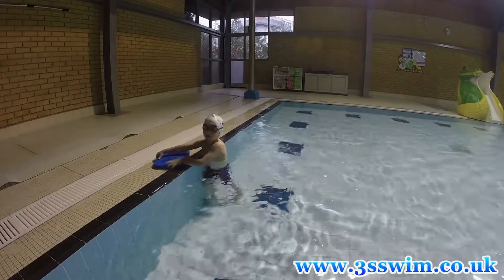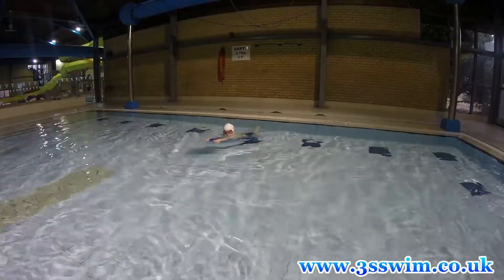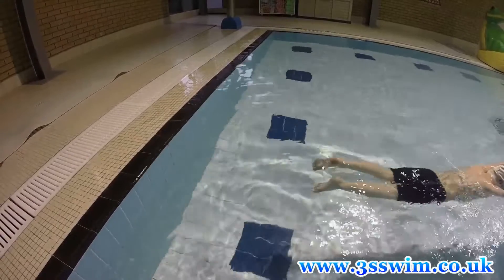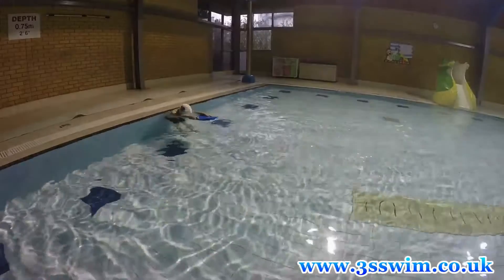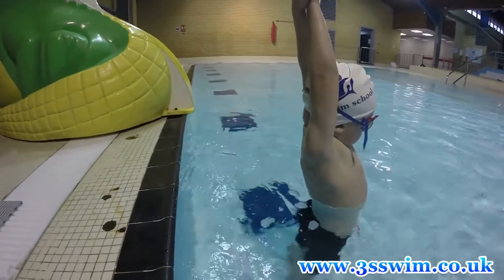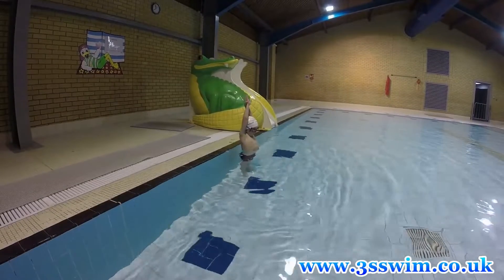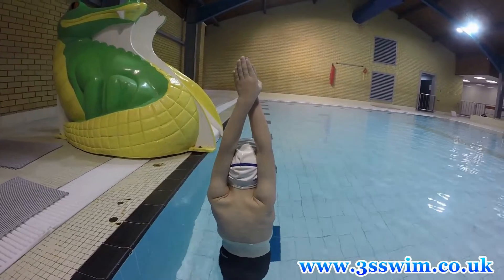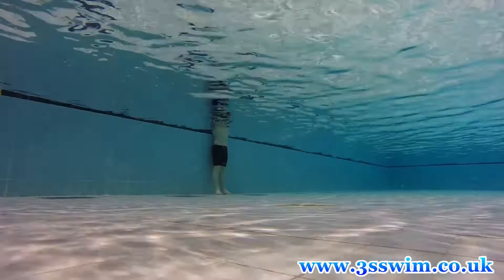Water confidence, lesson 6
Push and glide with a float with face in the water, continue developing water confidence